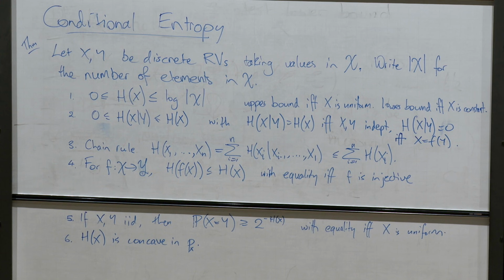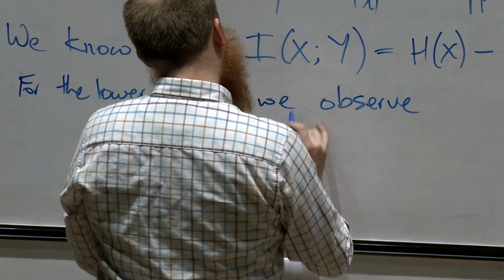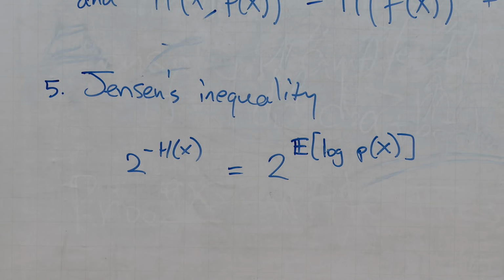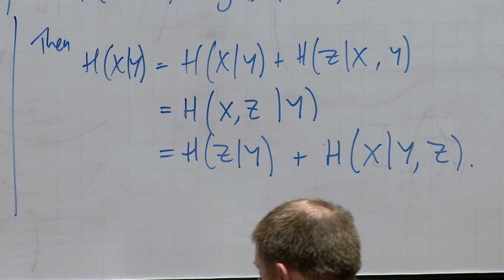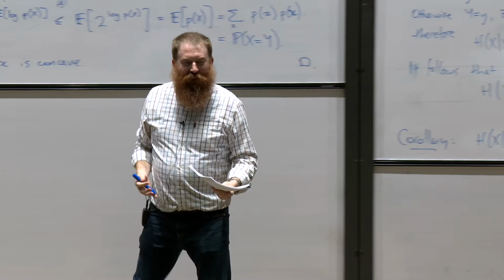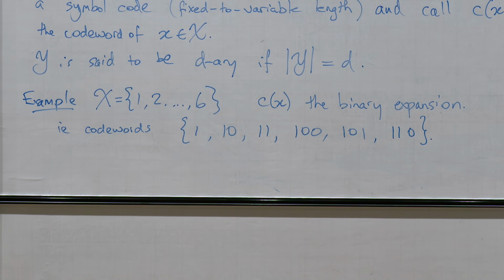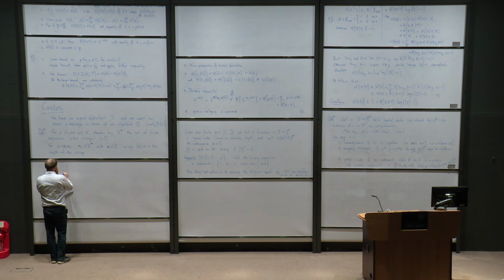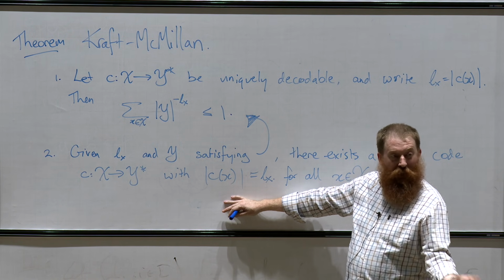Information Theory, Lecture 3: Introducing Codes - Oxford Mathematics 3rd Year Student Lecture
After finishing our discussion of the properties of entropy, in this third lecture from Sam Cohen's Information Theory 3rd year course we introduce the concept of compression codes, which will allow us to store information efficiently. We see how the need to be able to decode a sequence of encoded characters restricts how we can do the encoding, and the general result of Kraft-McMillan, which determines bounds on the lengths of codewords we require.